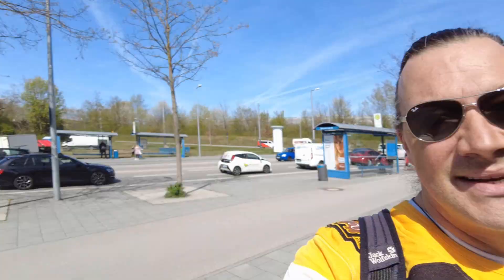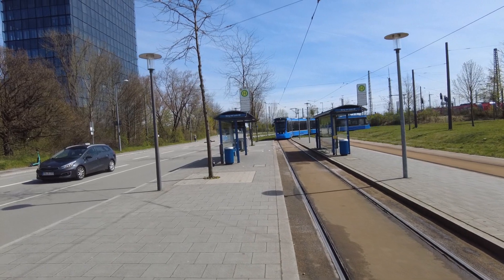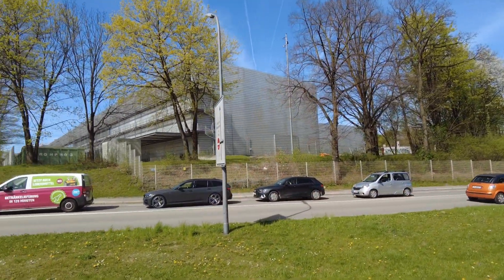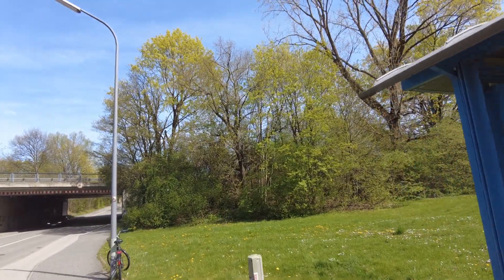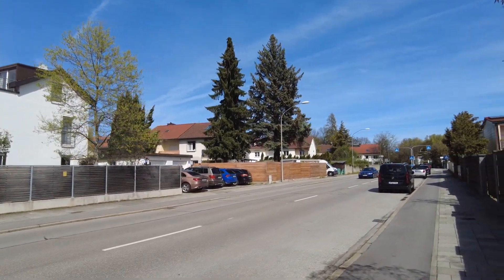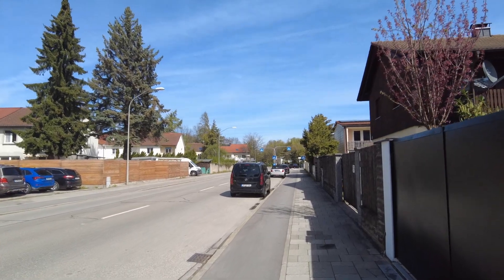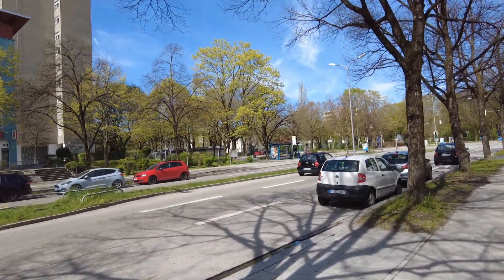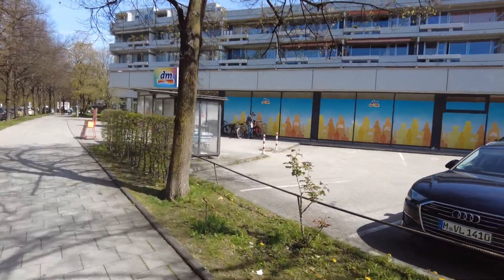A walk from Berg am Laim to Johanneskirchen, München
Sometimes, I dacide to take a 5km walk from home to Jahenneskirchen to catch the train to work there. This is a nice walk that I like to present.